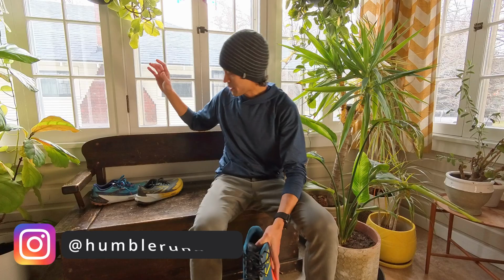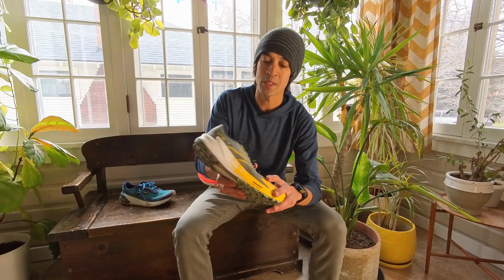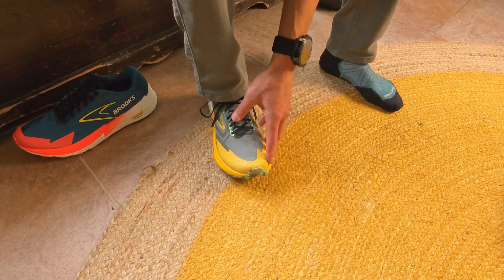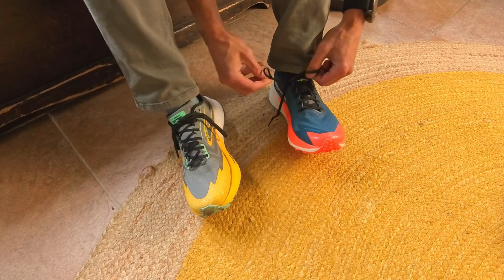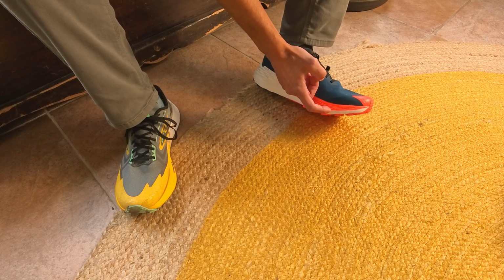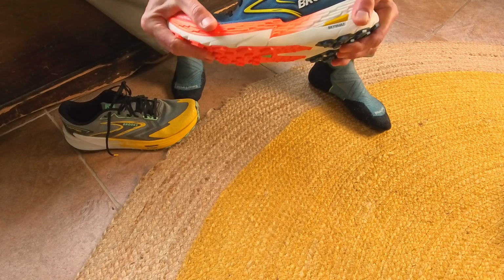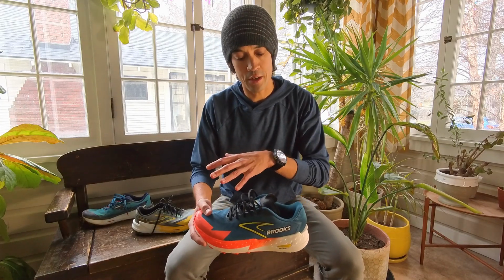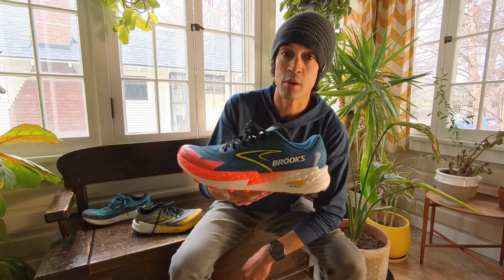Brooks Running CATAMOUNT 4 | FIRST LOOK | comparison to V3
Mike P tries on the new Brooks Catamount 4 for the first time. Versions 2 & 3 have been all-time favorites, but will changes to V4 make it more competitive with other trail super shoes?

The Catamount 4 is available NOW for $170.

Sample provided at no cost for test and review by Brooks Running

100's of Run Shoes and Gear Multi Tester written reviews

All Products, Even Sales

PLEASE FOLLOW RTR
for 100’s of in depth running shoe, apparel, and gear reviews and Racer Stories.